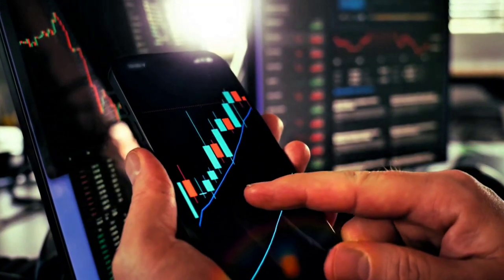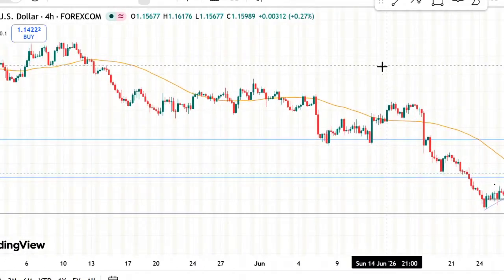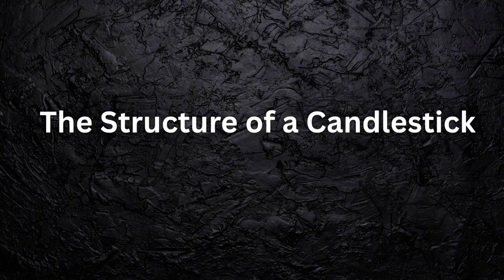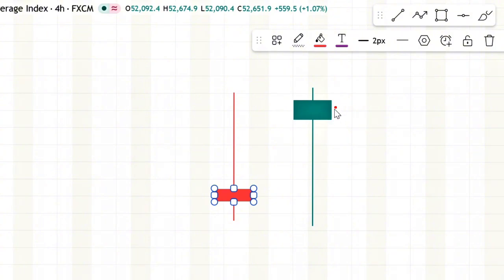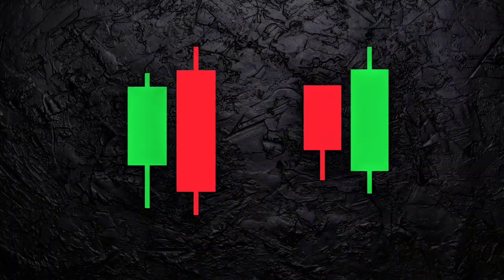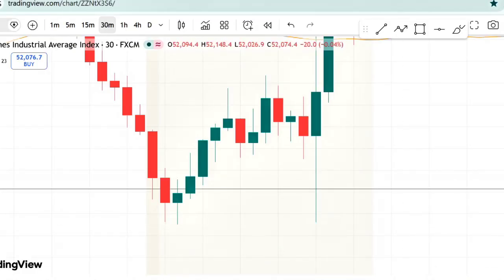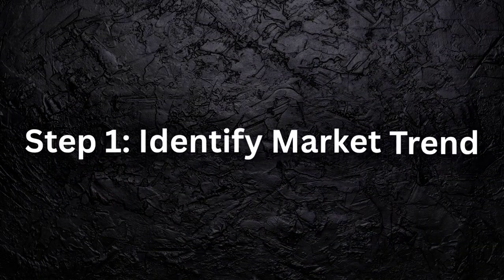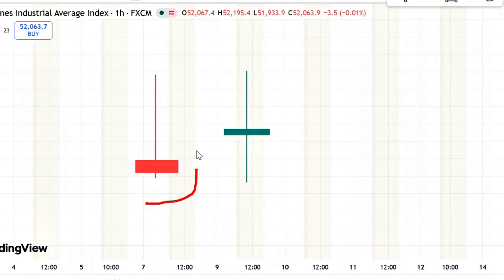How to Use Candlestick Patterns in Forex Trading (Beginner to Pro Guide)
Ask

Are forex charts confusing? Don't worry! This video simplifies forex trading for beginners, explaining the basics of how to trade forex.